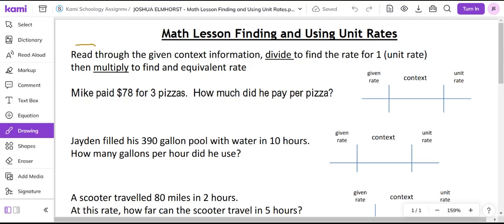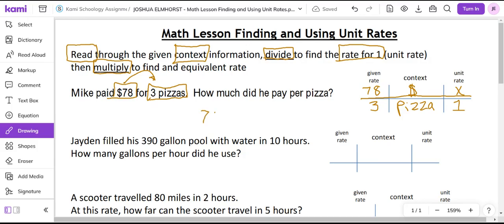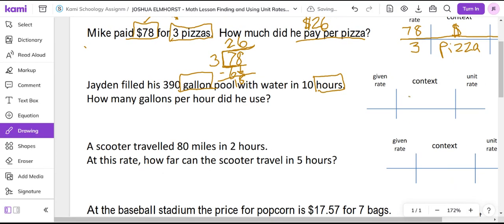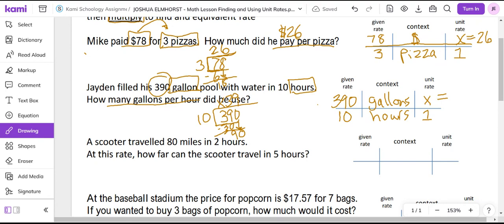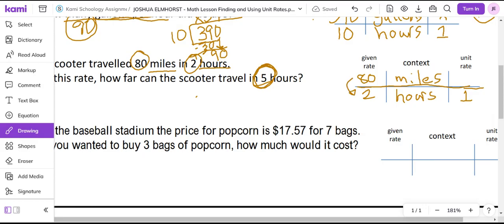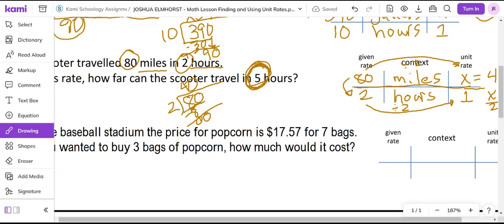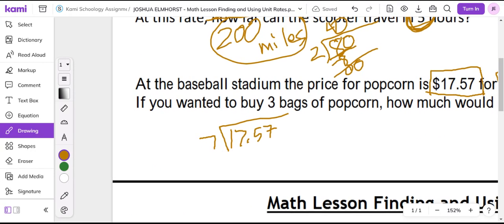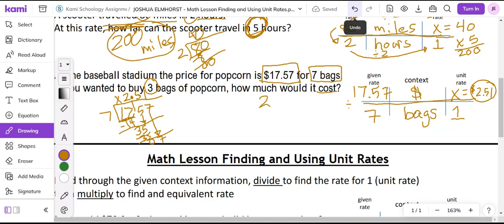Elmhorst Math Lesson Finding and Using Unit Rate